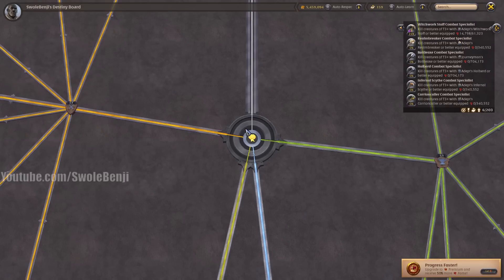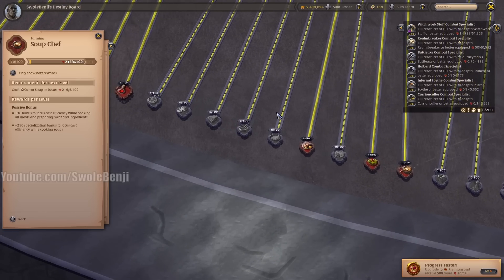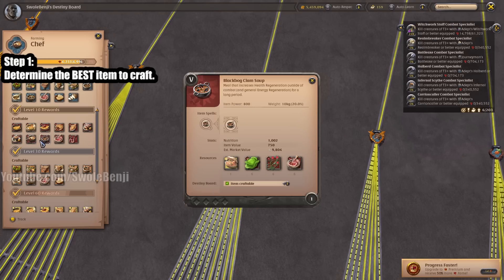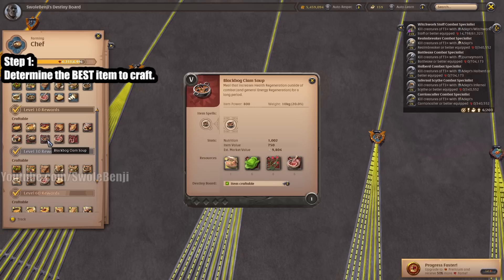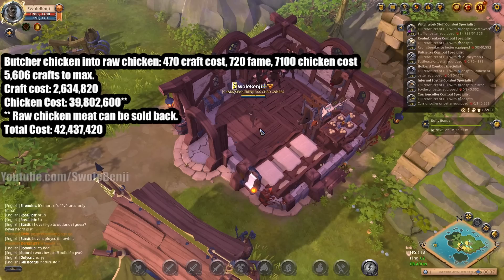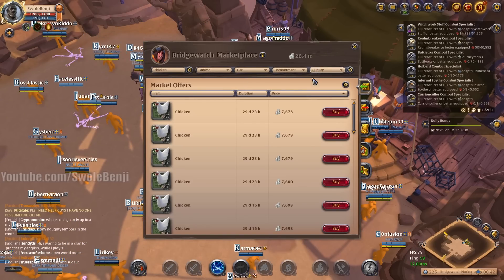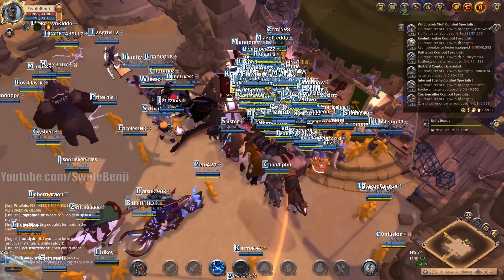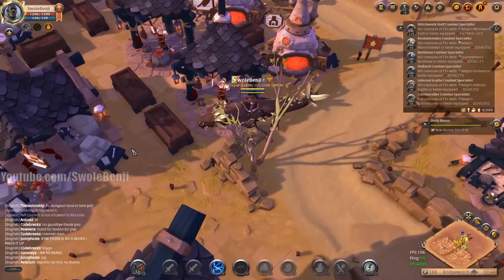HOW and WHY to MAX Level Cooking - Albion Online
Not only is cooking one of the most profitable crafting professions in Albion Online, it's also the most stable. If you max cooking, you'll always be able to profit month after month regardless of how the economy is currently doing. I'll be showing you how you can level up cooking in the cheapest, most efficient way, and even how to level it quickly if you're in a rush to start profiting. Cooking is by far the most profitable of all crafting professions due to its high demand. It's also one of the easiest professions to use for profit if you want to only spend 15 minutes a day making several million silver.

Title: HOW and WHY to MAX Level Cooking - Albion Online